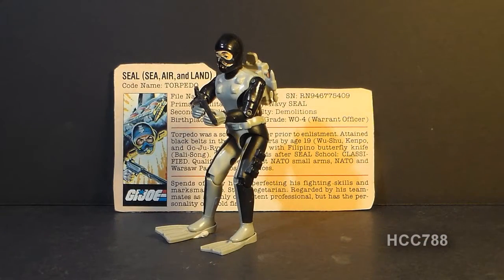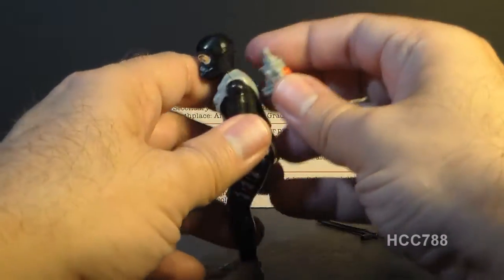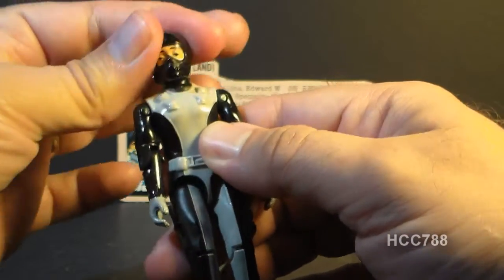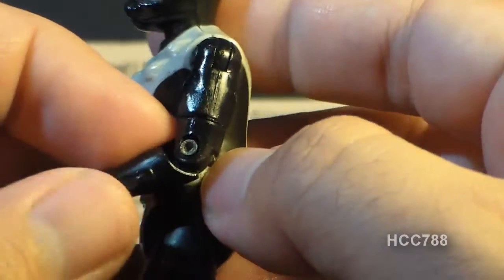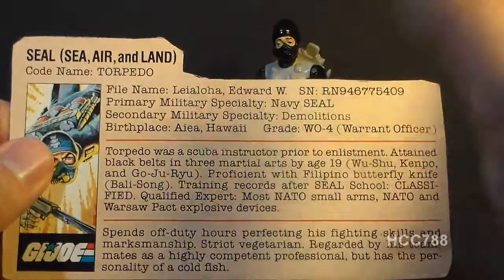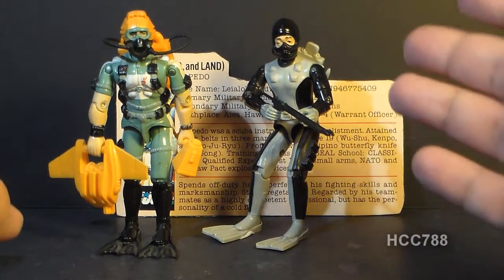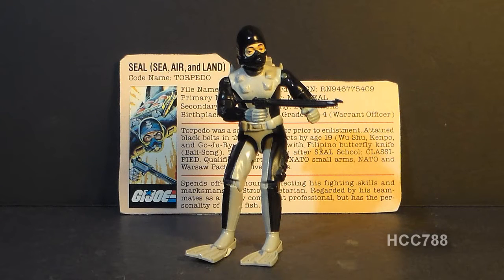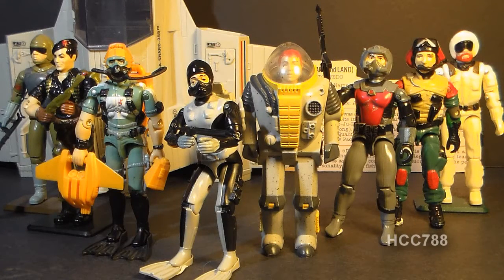HCC788 - 1983 SEAL TORPEDO - vintage G. I. Joe toy review! HD S02E24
G. I. Joe animated clip from "G. I. Joe: A Real American Hero"
mini series, episode "Worms of Death"